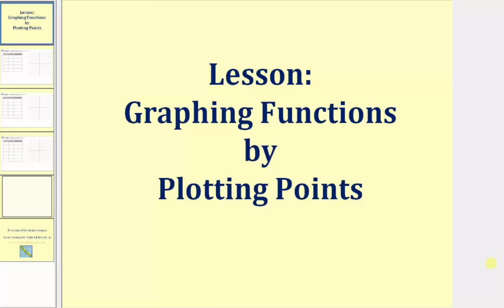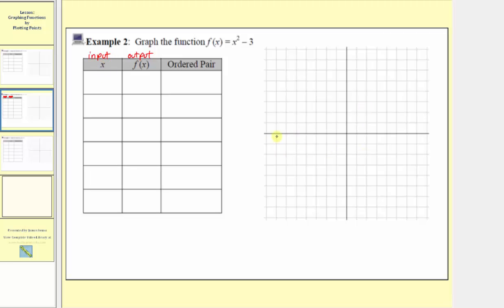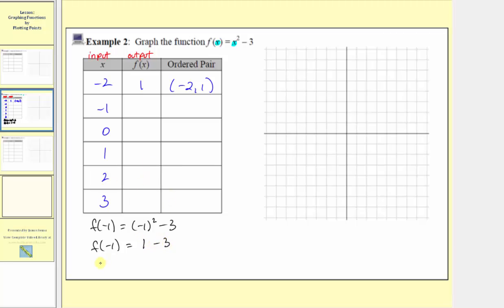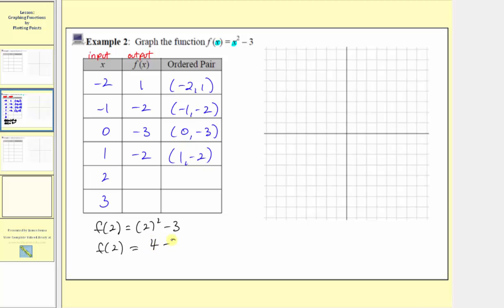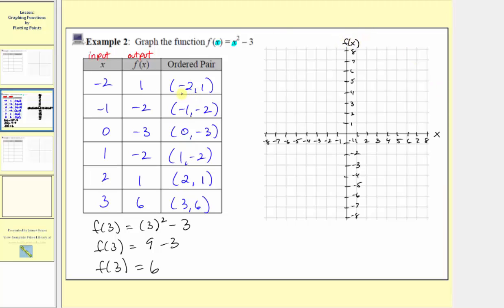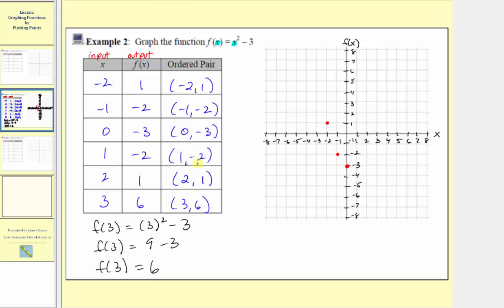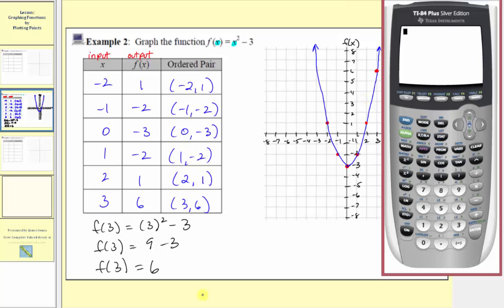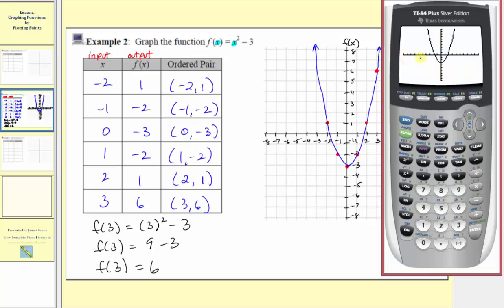Graphing Functions by Plotting Points - Quadratic (L8.4)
This video explains how to graph a function by completing a table of values.  The scaling the the horizontal and vertical axes is also discussed.